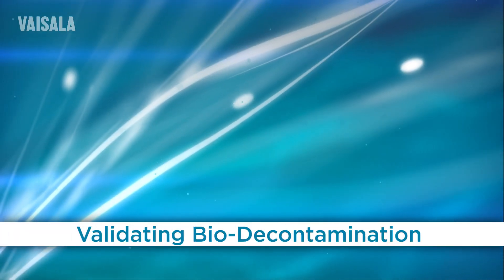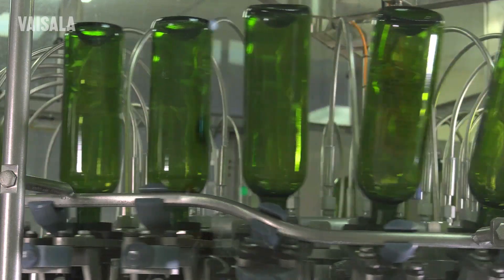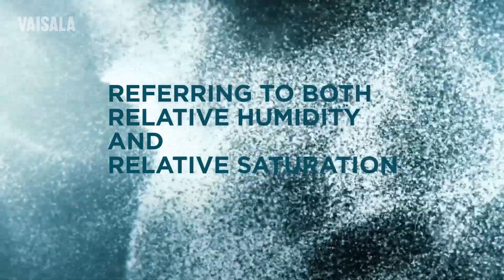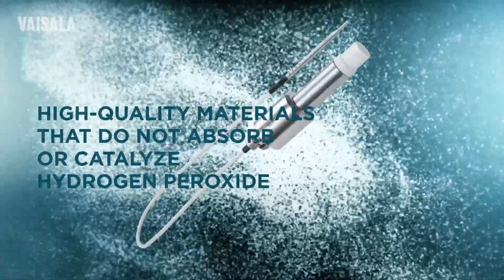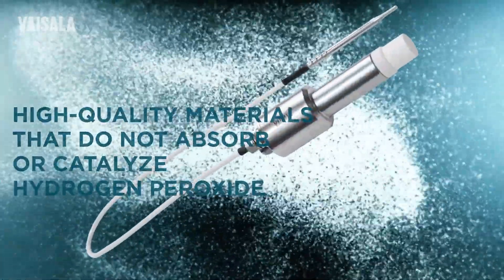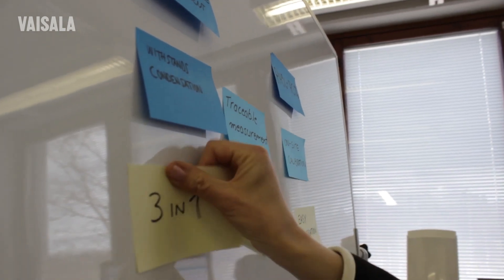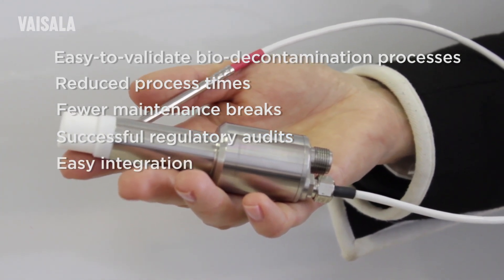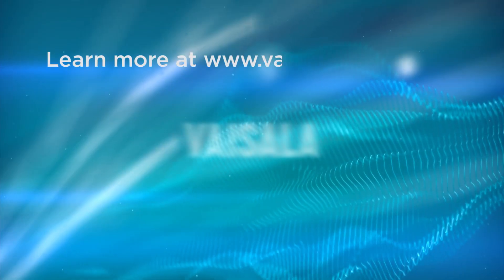Validating Hydrogen Peroxide Bio-Decontamination - the Easy Way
Hydrogen peroxide is an environmentally friendly way of performing bio-decontamination. Getting reliable and repeatable results of reaching the predetermined hydrogen peroxide level and getting exact results even in high humidity conditions is crucial.

Therefore, Vaisala developed the HPP270 series with advanced PEROXCAP® technology. We designed it especially for environments containing hydrogen peroxide vapor. It measures hydrogen peroxide content in ppm, temperature, and humidity - referring to both relative humidity and relative saturation.
Hydrogen peroxide is an environmentally friendly way of performing bio-decontamination in isolators, hospital rooms, transfer hatches and other applications. Vaporized H2O2 (vhp)concentration levels are measured during bio-decontamination to ensure process conditions have been achieved